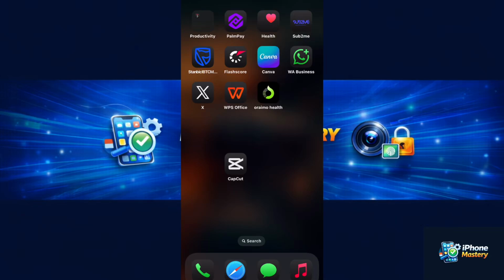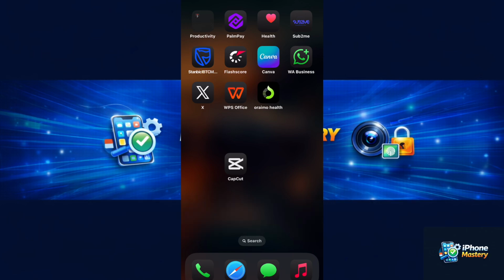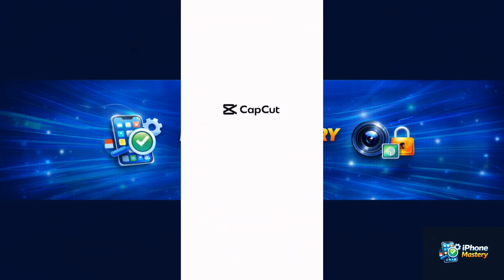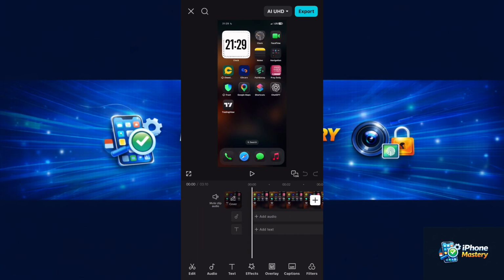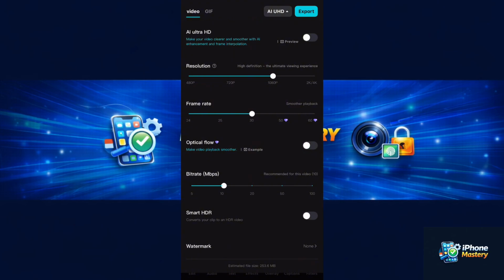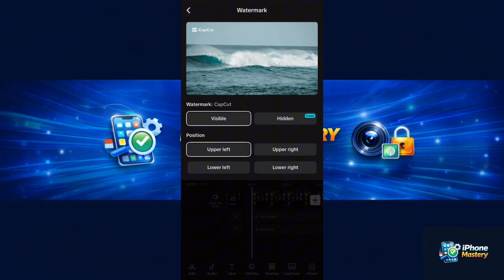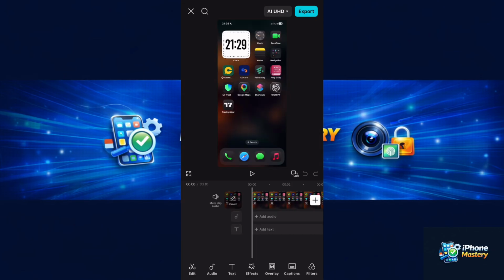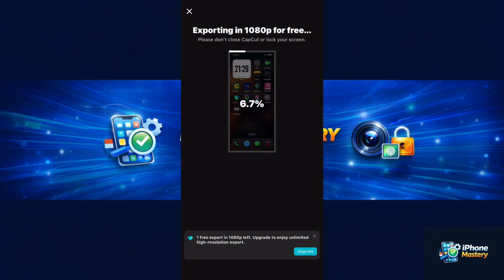How to Export Video in CapCut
Learn how to export video in CapCut step-by-step using the best settings for high quality. In this tutorial, I will show you the exact CapCut export settings to save your videos in HD and 4K without losing quality.

Whether you’re using CapCut on iPhone or Android, this guide will help you export videos faster and clearer for YouTube, TikTok, and Instagram.

What you will learn:
Best CapCut export settings (1080p & 4K)
How to avoid low quality exports
How to save videos without issues

If you want better video quality and professional results, follow these steps.